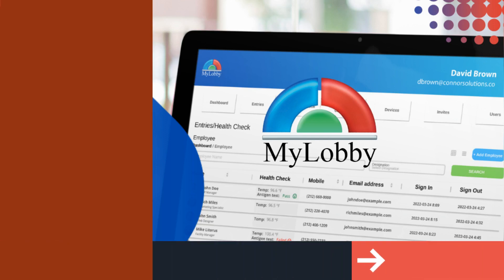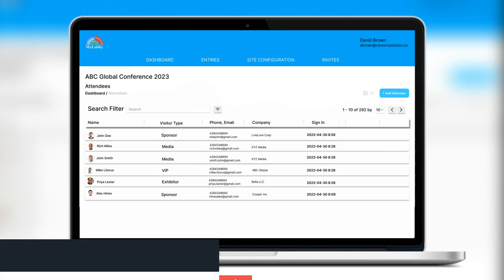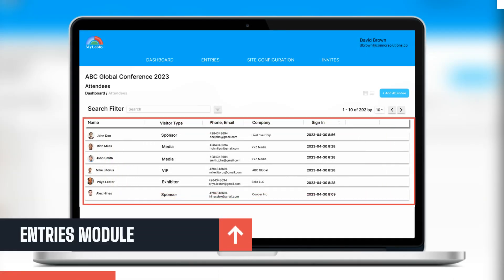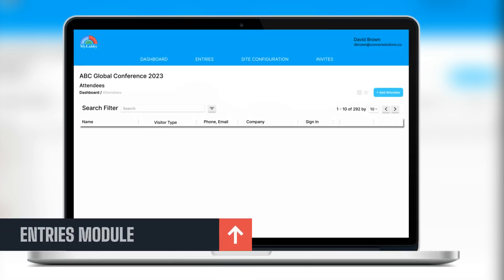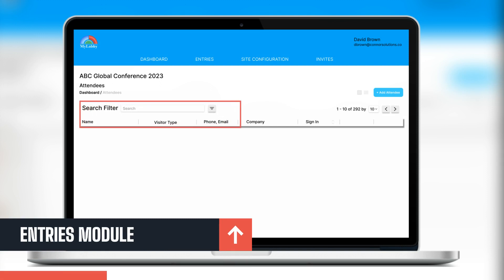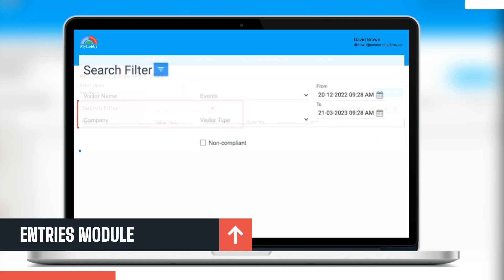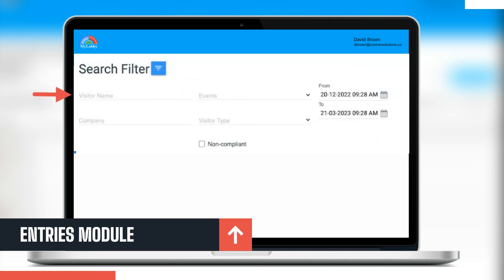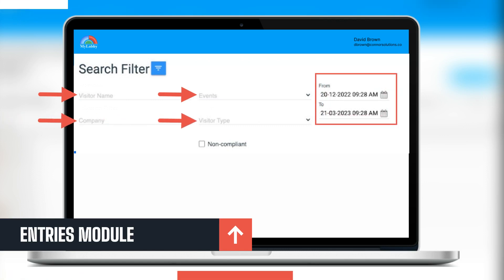Event Registration Entries Module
Check out the Entries Module in our latest event management software update!

Stay organized and make the most of your event data with our Entries Module!